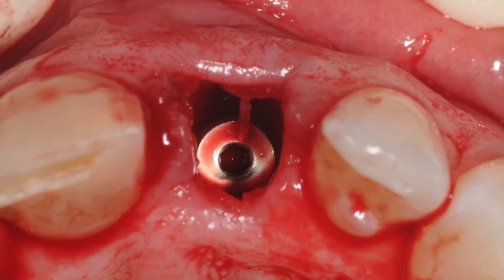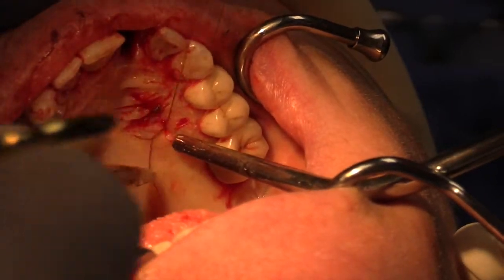Atraumatic Root Extraction & Immediate Dental Implant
In this video, Dr. H. Ryan Kazemi demonstrates a tooth / root extraction system for atraumatic removal of roots. This technique is critical in preservation of bone and soft tissue surrounding the fractured tooth or retained root. In-addition, he describes the process for immediate placement of a dental implant.